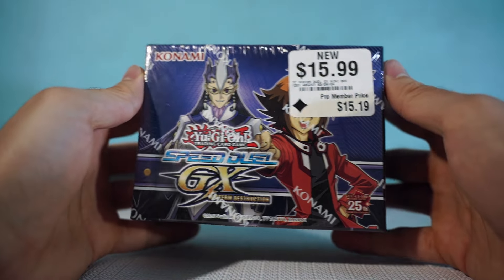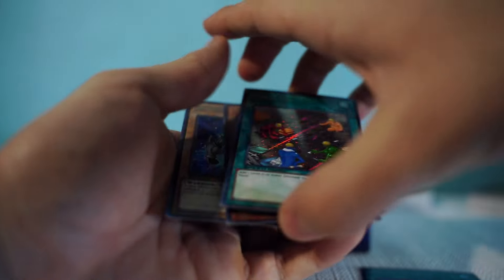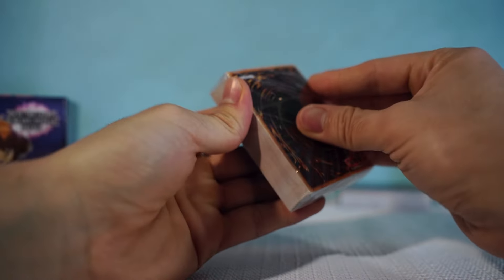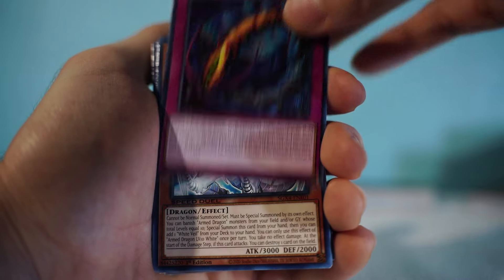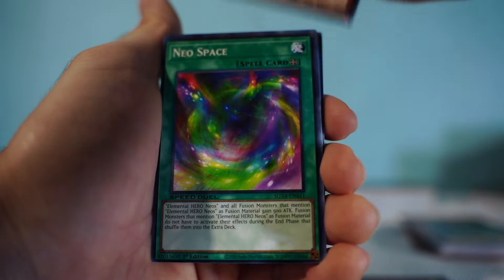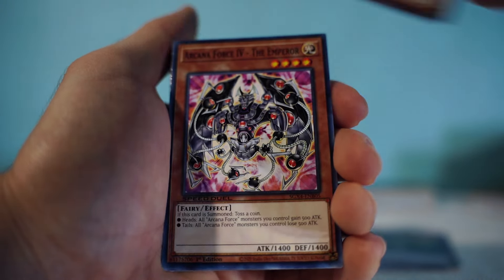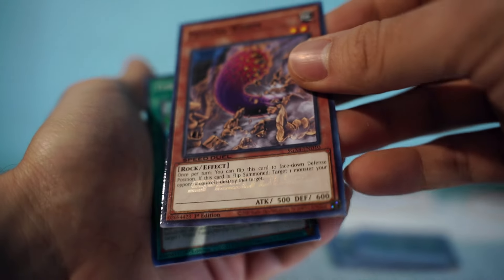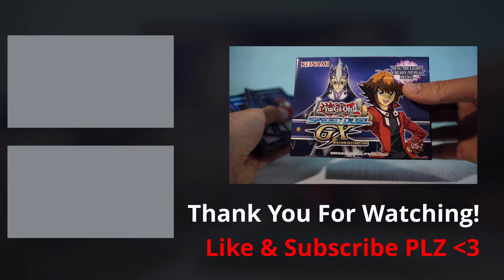Speed Duel is The Best Thing to Happen to Yu-Gi-Oh (Speed Duel GX: Midterm Destruction Unboxing)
Thank you for your support! Speed duel is honestly one of the best things to happen to Yu-Gi-Oh, it is so fun and easy to pick up. I highly recommend you try any of the speed duel sets if you want to try Yu-Gi-Oh out or are a returning player. Let me know what decks you guys are running for speed duel if you do play or what you plan on getting.

About: The Yu-Gi-Oh! Speed Duel GX: Midterm Destruction set, released on March 29, 2024, is a comprehensive collection that includes 132 cards, featuring a mix of 100 Commons, 20 Secret Rares, and 12 Skill Cards. This set is more than just a collection of cards; it's akin to a starter set and expansion combined, offering four complete Speed Duel Decks and 90 cards that are new to Speed Duel, including 20 Secret Rare variants of popular GX-era cards. The set features pre-built Speed Duel Decks for four Yu-Gi-Oh! GX anime characters: Jaden Yuki, Sartorius, Tyranno Hassleberry, and Jim Crocodile Cook. Each character's deck introduces new strategies and cards to the Speed Duel format. For instance, Jaden's deck introduces his Neo-Spacian cards, with Elemental HERO Neos and Neo-Spacian Aqua Dolphin confirmed so far. Tyranno Hassleberry's deck features the powerful Ultimate Tyranno, while Sartorius' deck brings the Arcana Force cards and their unique coin flip mechanics to Speed Duels. Lastly, Jim Crocodile Cook's deck is based around the Fossil theme, with Fossil Dragon Skullgios making its Speed Duel debut. The set also includes a deluxe 2-player game mat featuring Jaden and Sartorius.